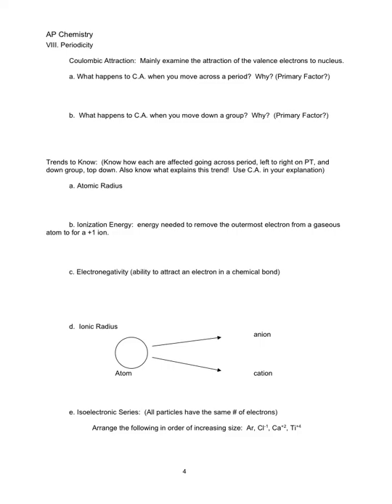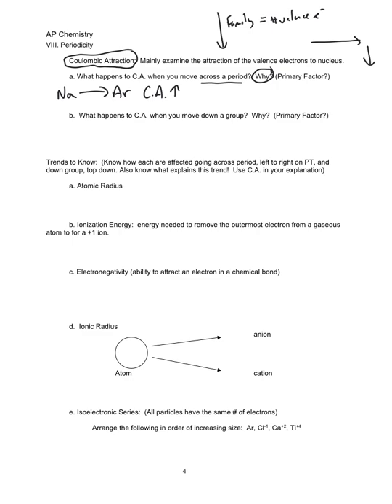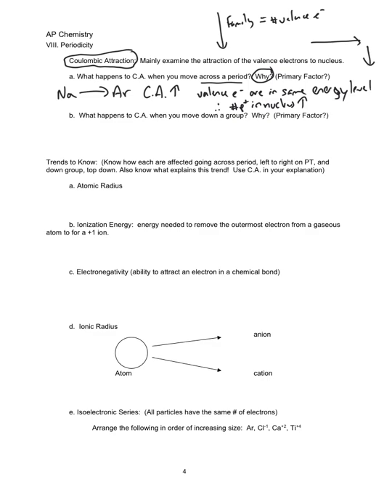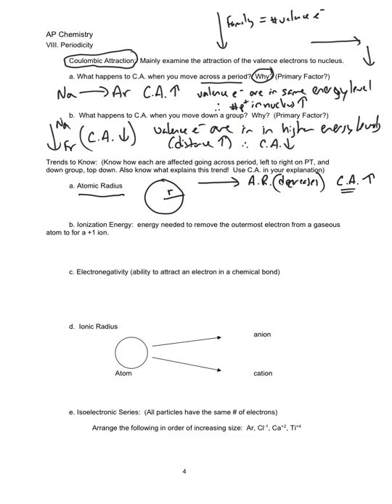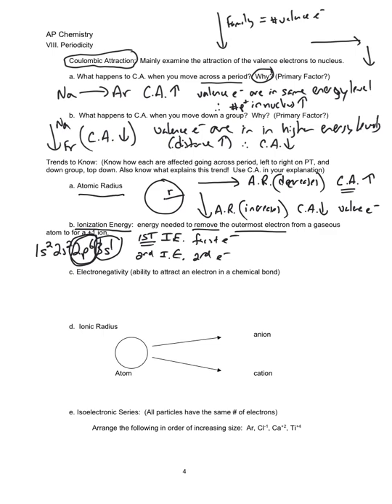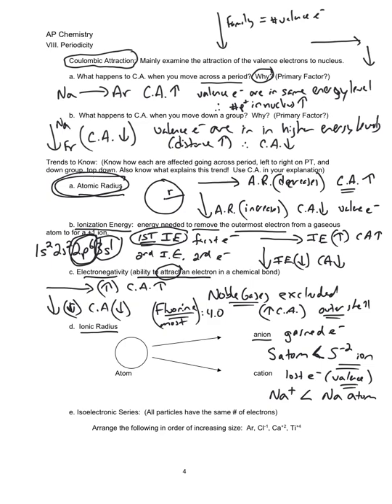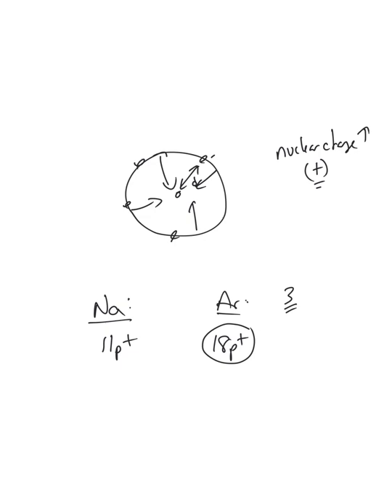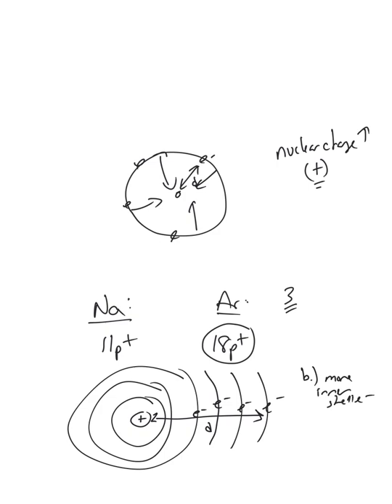Video Lecture Periodicity